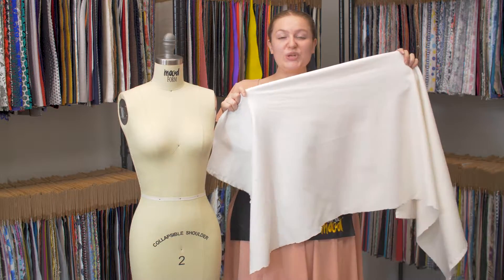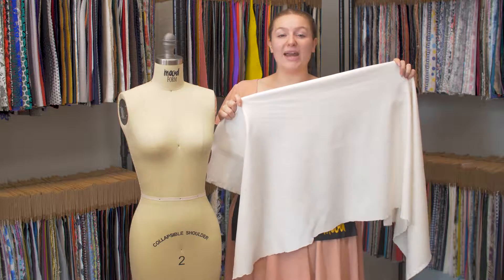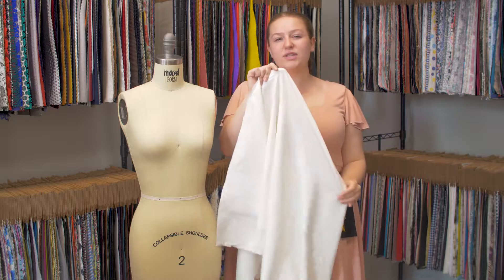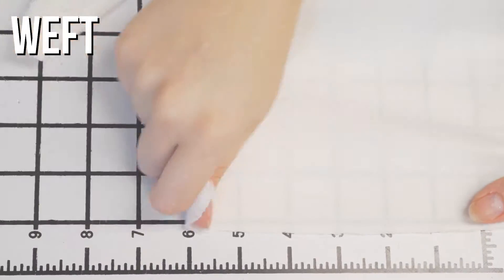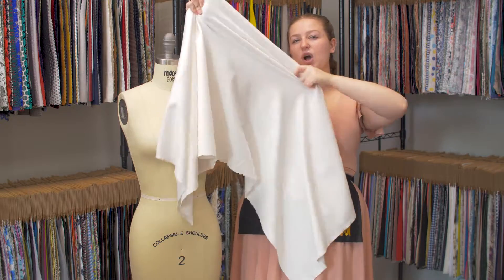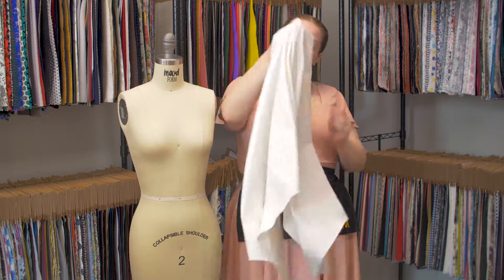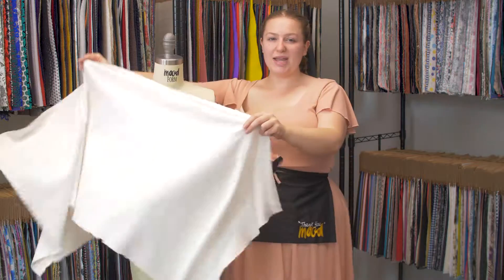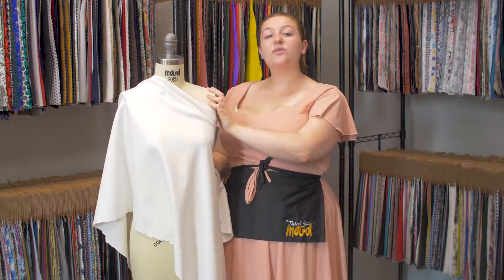Mood Fabrics 323123 Italian Off-White Chevron Stretch Cotton Dobby Jacquard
All white for a divine look! This Italian Off-White Chevron Stretch Cotton Dobby Jacquard fabric provides you with a 4-way stretch for additional comfort. It's a nearly opaque, medium-weight fabric, so the addition of a lining remains up to personal preference. Best for pencil skirts, jumpsuits, and trousers.
Content 60% Cotton, 37% Polyamide, 3% Elastane
Care Instructions HOW TO CARE FOR COTTON FABRICS:

Color Off-White
Returnable No
Categories
All / New Arrivals
All / Fashion Fabrics / Stretch And Knits / Stretch Knit